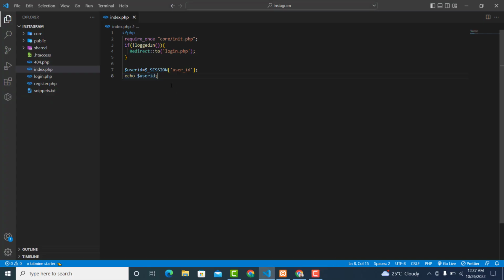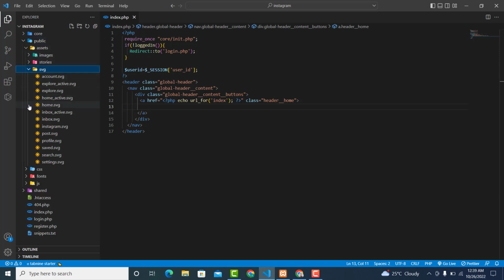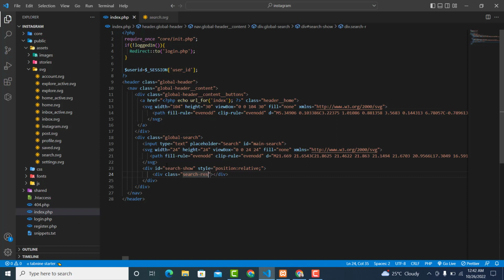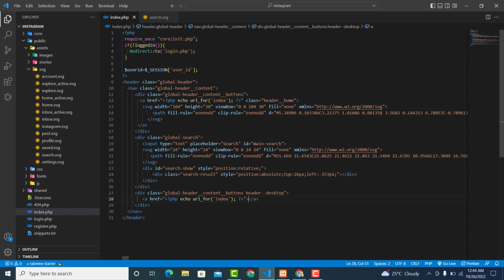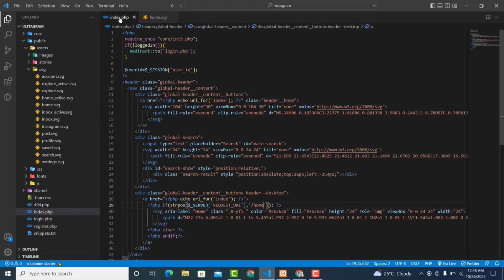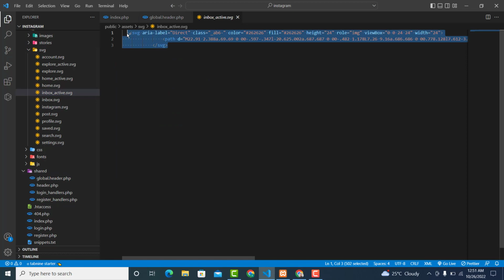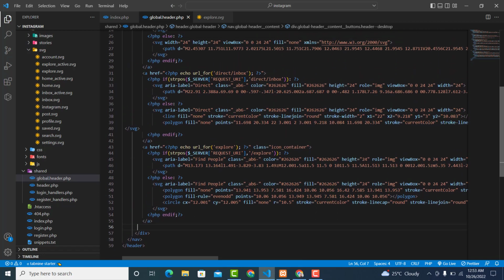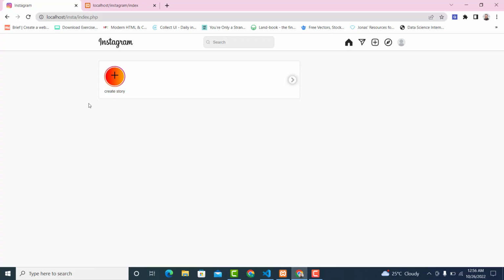[21] Build Instagram Clone with PHP,MYSQL + JS:Creating the Header Section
Since the project is going to be quite long I decided to split it into smaller chunks, so expect shorter videos but more frequently. For today, I’ll start by creating Header Section.This and much more you’ll see following this project along, so make sure to subscribe not to miss a single episode and also to help this channel and myself to make more content like this one.